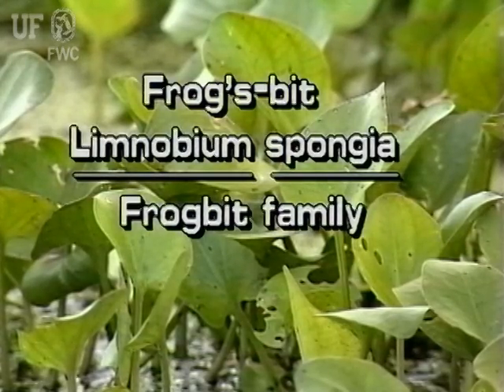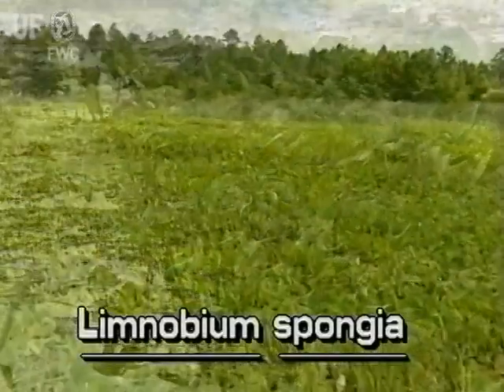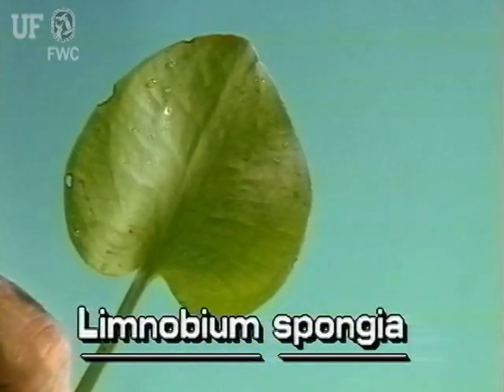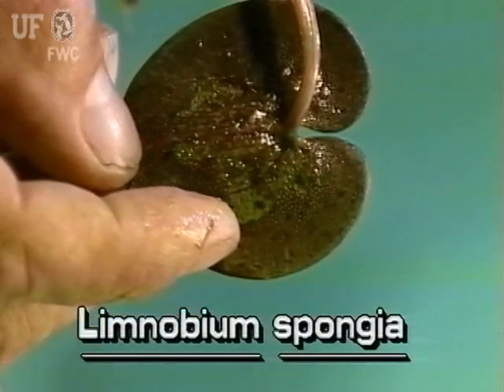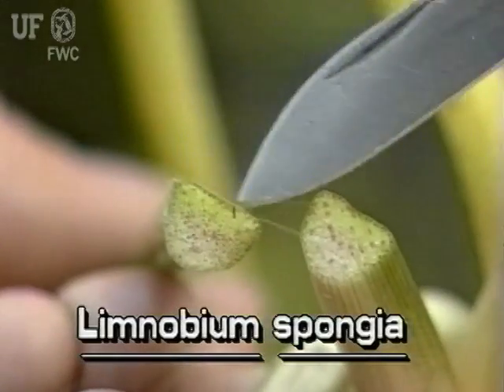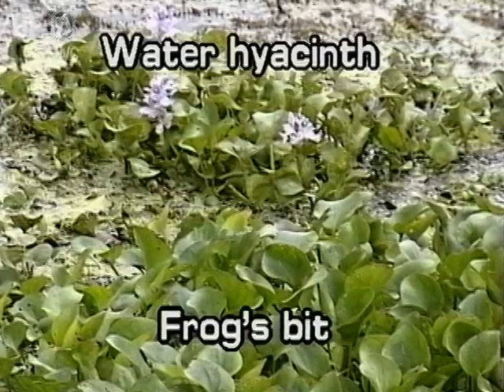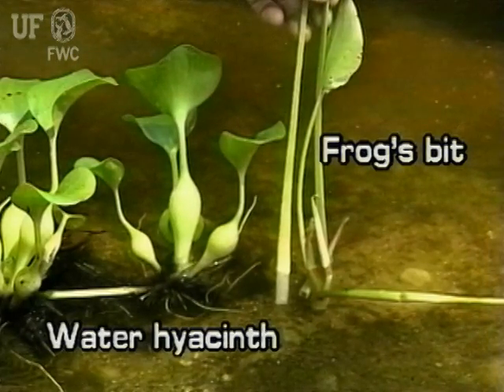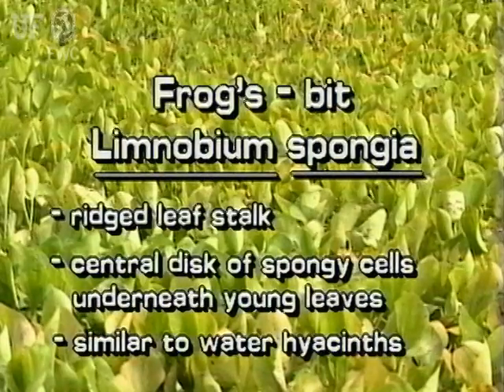frog's bit (Limnobium spongia)